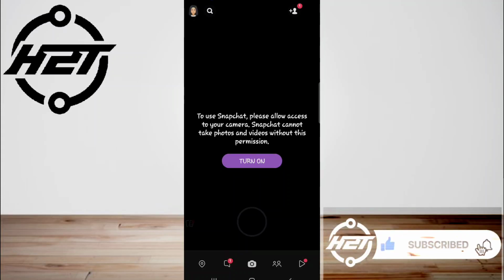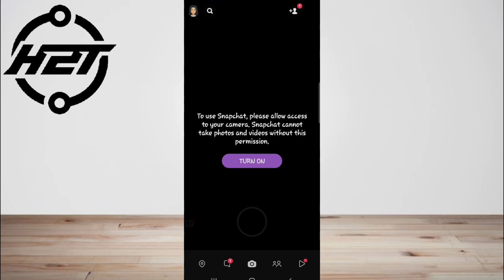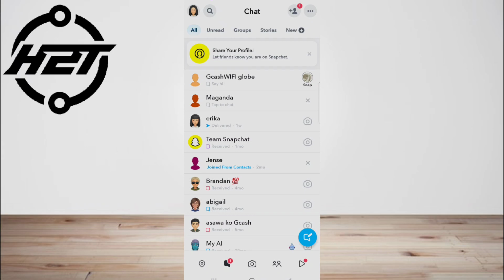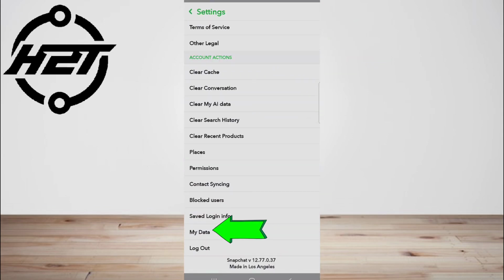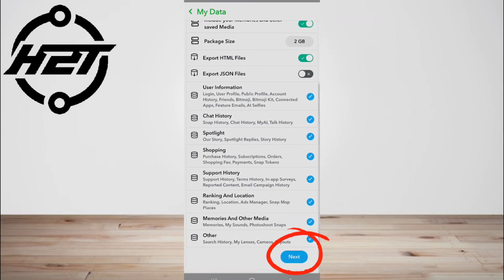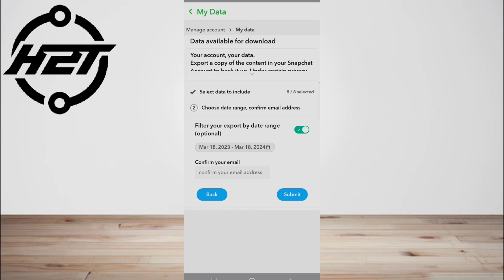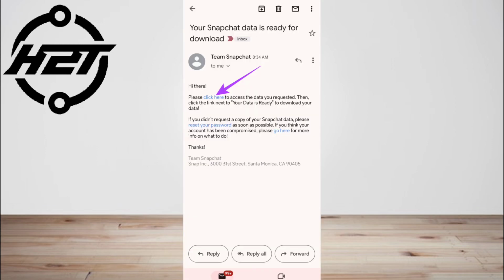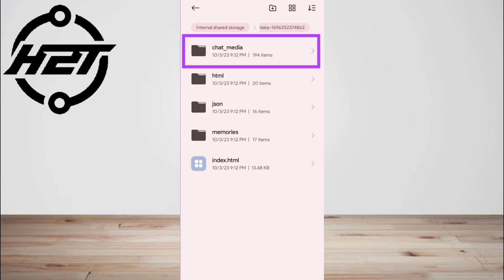How To Recover Deleted Photo, Videos & Chat on Snap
In This Tutorial, You'll Learn "How To Recover Deleted Photo, Videos & Chat on Snap"
We'll show you exactly how to recover deleted content and chat messages on Snapchat, step by step. In "How To Recover Deleted Photo, Videos & Chat on Snap" Tutorial,  We'll cover everything you need to know to retrieve your precious memories and conversations. Whether you're using an Android device or an iPhone, we've got solutions tailored to your specific platform.